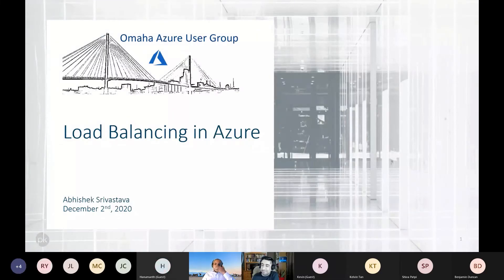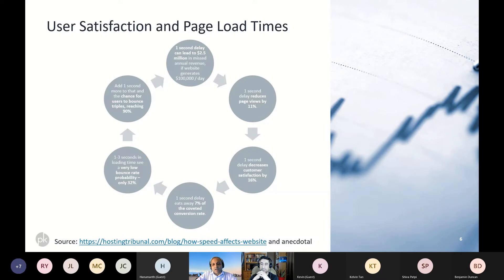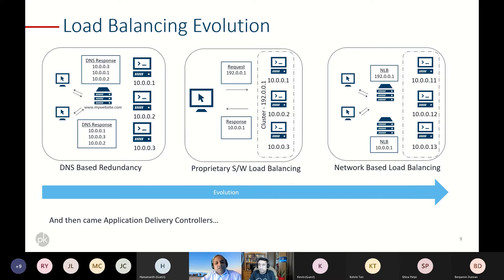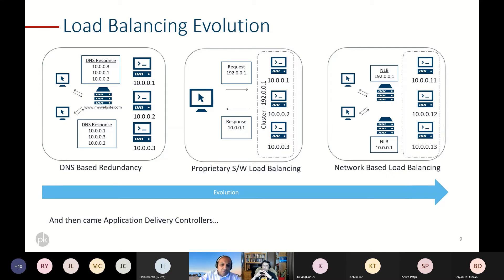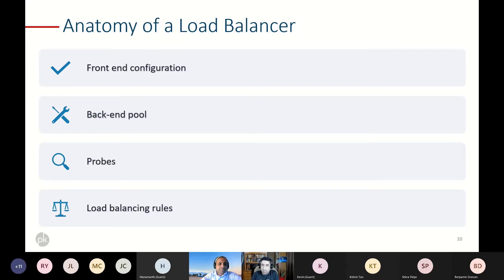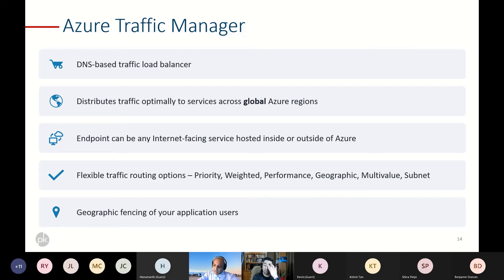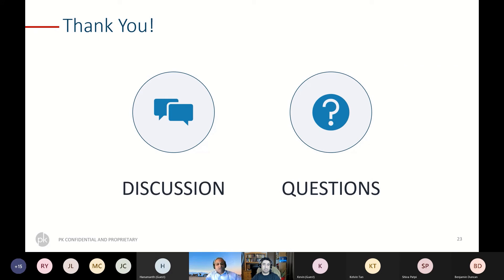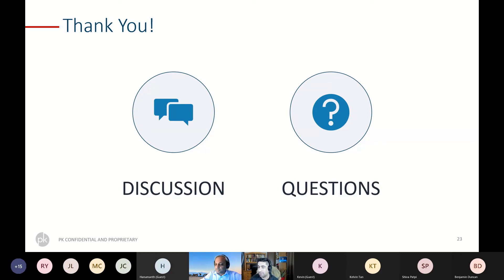Omaha Azure User Group Meeting - December'2020-1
Load Balancing in Azure - by Abhishek Srivastava